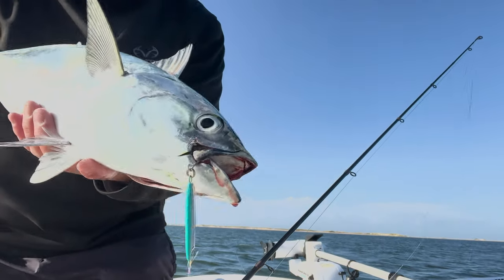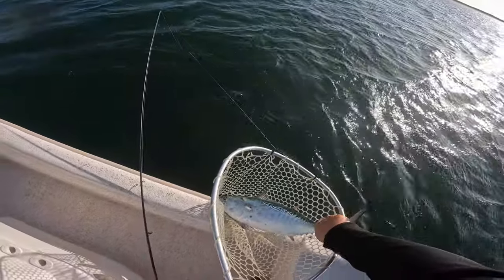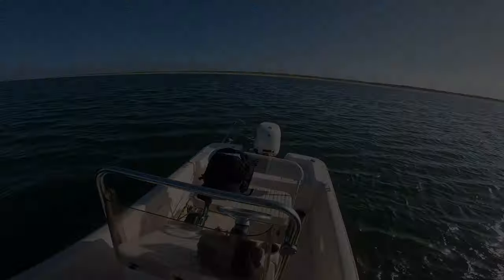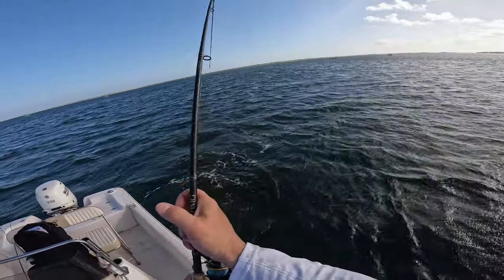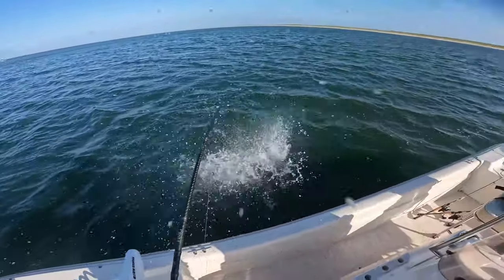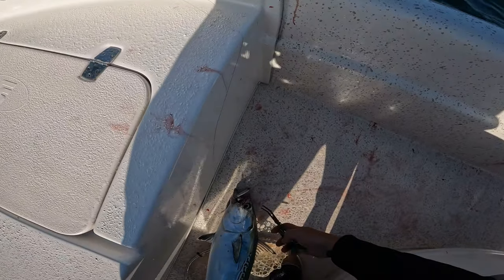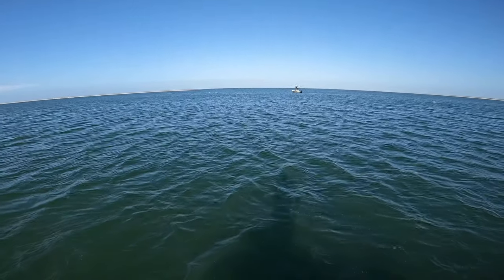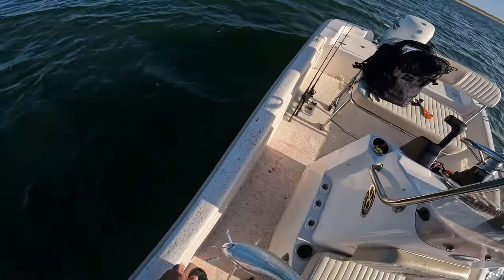Ocean FRENZY of False Albacore out of Cape Lookout, North Carolina (NON STOP ACTION on light tackle)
All Albies were caught on ES Lures. Click the link below to purchase this same jig I use. The color is called "MAHUA". Tight Lines!

Dive into the exhilarating world of False Albacore fishing along the stunning North Carolina coast! Join us on an adrenaline-pumping adventure as we chase these powerful and elusive speedsters. Discover the secret spots and expert techniques that promise heart-pounding action.

Witness the breathtaking sight of schools of False Albacore darting through the crystal-clear waters, their silver bodies glistening in the sunlight. Feel the thrill as your line tightens and the reel sings its song, signaling the battle between angler and fish. Experience the raw power and relentless stamina of these remarkable sportfish.

Our seasoned guides share their invaluable knowledge, offering tips and tricks to maximize your chances of landing a trophy catch. Whether you're a seasoned angler or a novice, this video provides insights that will enhance your fishing prowess.

Immerse yourself in the natural beauty of the North Carolina coast, with its picturesque landscapes and diverse marine life. From the tranquil sounds of lapping waves to the electrifying moments of a hooked Albacore, this video captures the essence of a true angler's paradise. Don't miss out on this unforgettable journey into the heart of False Albacore fishing!"

I used my Fenwick HMG 7' Medium with a Penn Clash 2500. It's paired with 15lb Power Pro Braid and 20lb Flouro leader (3' for being stealthy). This combo paired with my 1.25 OG Minnow from ES Lures was the winning ticket!